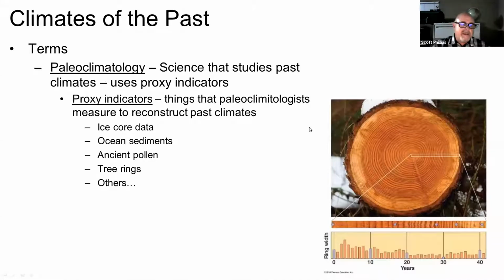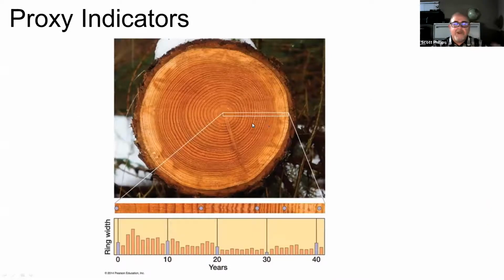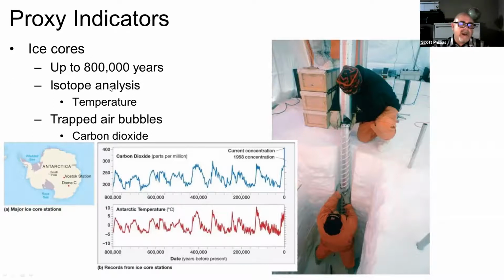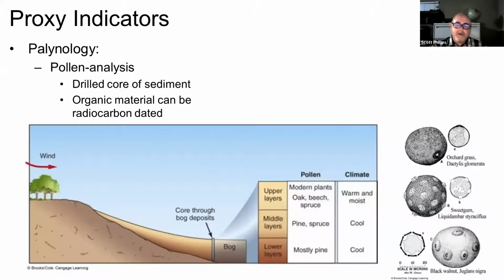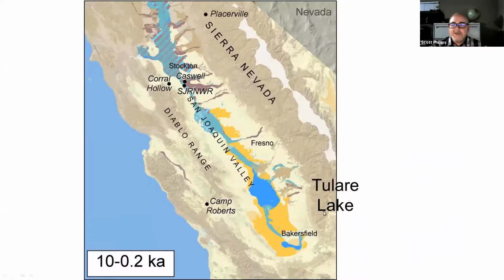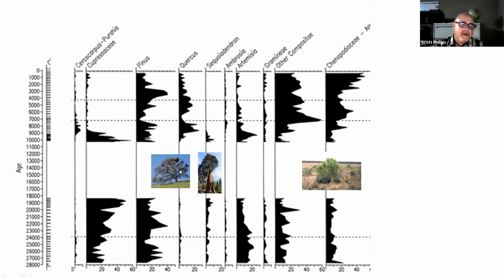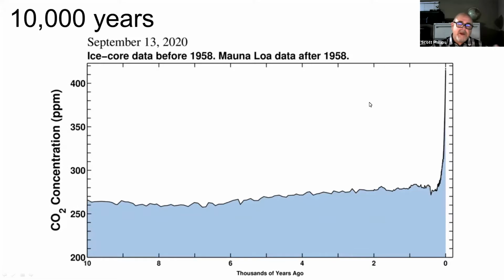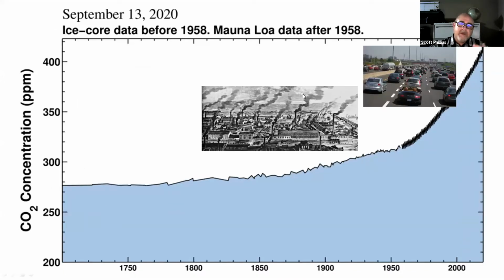GEOG 01 S3L3B Climate Change - Proxy Indicators